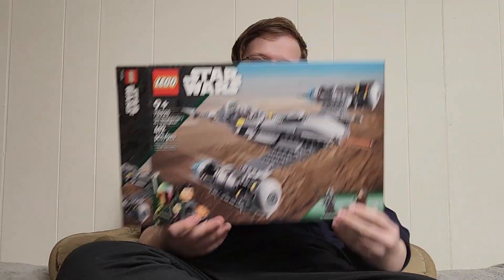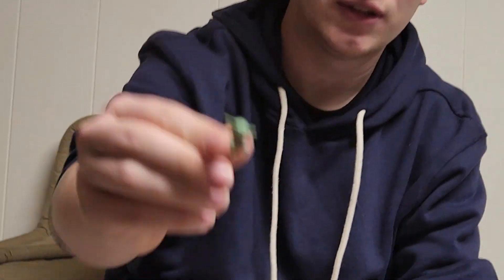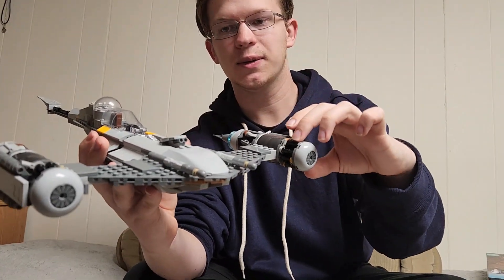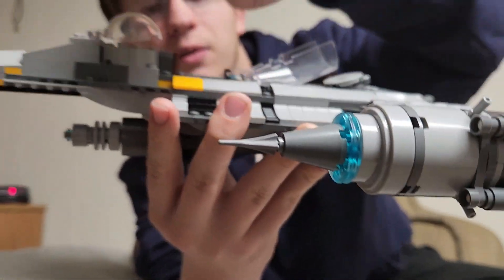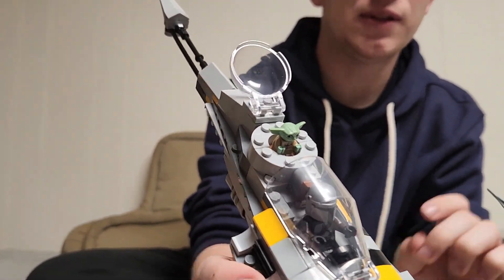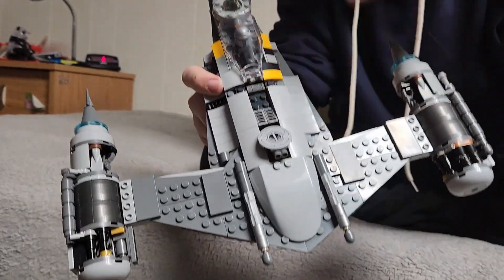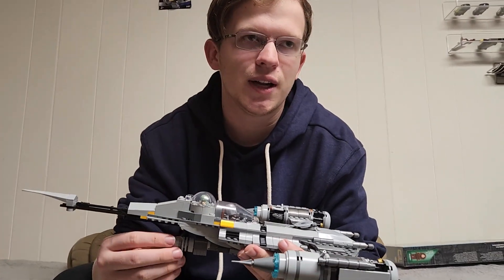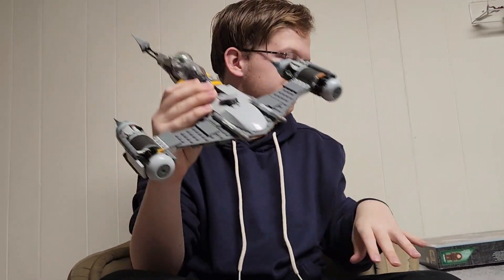Lego Set review--Mandalorian N-1 Starfighter, with Grogu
Elo, I know its been a bit but I am back for another round! see ya'll in the next one